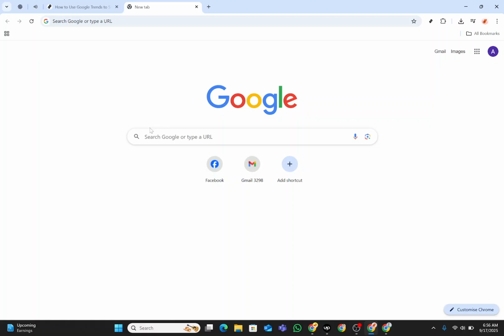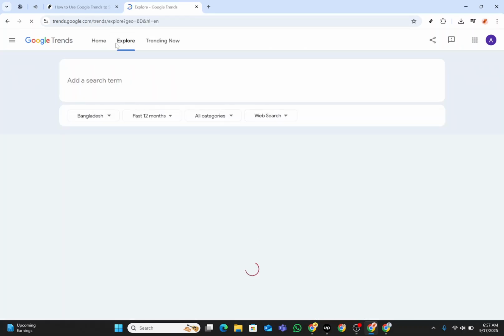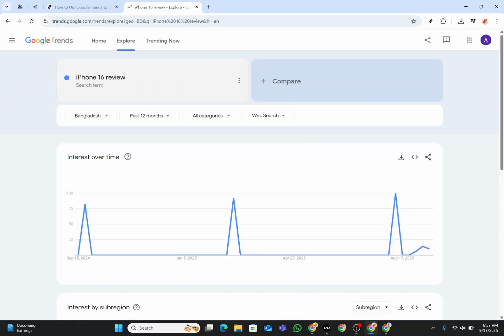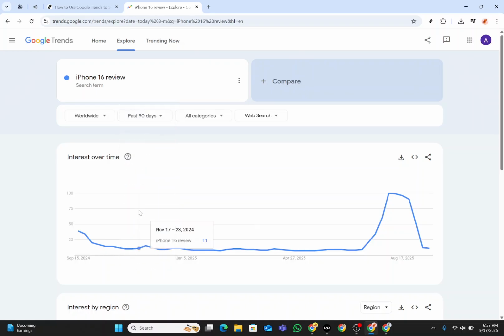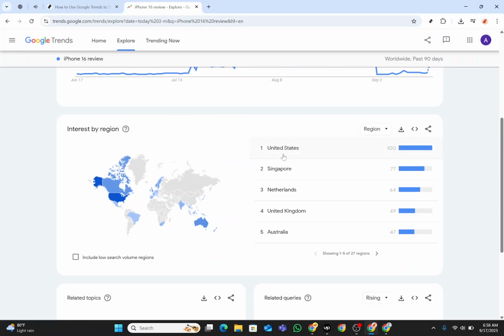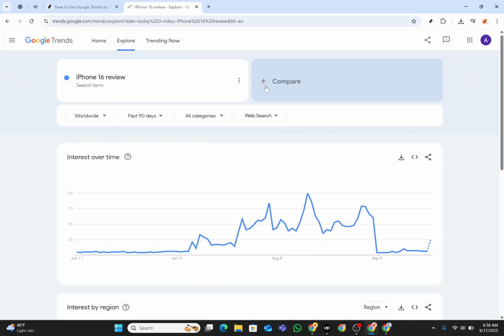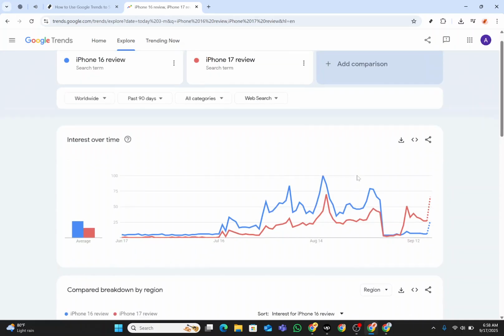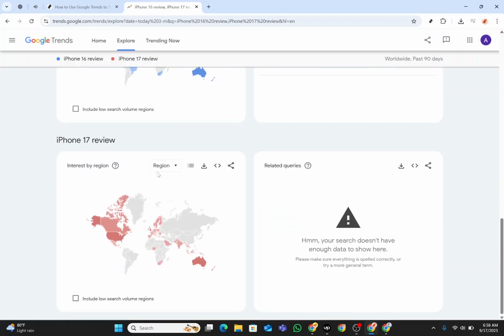How to Use Google Trends to Support Video Titles Fast and Easy!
In today's video, I'm going to teach you how to use Google Trends to support video titles fast and easy. When you're crafting video titles, it's essential to understand what your audience is interested in, and Google Trends is a fantastic tool for that. Let’s dive right into the process.

To start, you'll need to access Google Trends. Open up your browser, head to Google, and type in 'Google Trends'. Click on the first link you see, and this will take you directly to the Google Trends homepage. Here, you'll find an array of tools at your disposal to explore trending topics.

Once you’re on the homepage, look for the ‘Explore’ option. Clicking on this will open up more detailed trend insights. Now, in the search bar, type in the topic or keyword related to your video. This could be anything from 'iPhone 16 review' for tech inquiries to 'home workout' for fitness enthusiasts, or perhaps 'side hustles' if you’re focusing on finance. Once you’ve entered your keyword, hit enter to pull up the data.

It’s time to set some filters to tailor the results to your needs. You can refine your search by location, setting it to your city, state, or region, which helps in matching the data to your local viewers. You might want to focus on the past 12 months to gauge consistent demand or shift to the last 30 or 90 days to identify emerging trends. For the category, choose one that aligns closely with your content, such as 'Health' or 'Medical Health', to eliminate any unrelated information. Most of the time, you'll want to select 'Web Search', but 'News Search' can be valuable for finding trending medical topics or relevant regulations.

With your filters set, examine the ‘Interest Over Time’ graph. This is where you’ll uncover the patterns in search interest. If you notice steady upward trends, those are ideal for consistent viewership. On the other hand, if there are spiking trends, those might be worth tapping into for timely, viral content.

Next, refine your focus by filtering through region and category. Adjusting these settings helps you ensure your video title is not just trending broadly, but also relevant to your particular audience. Dive deeper into the ‘Related Queries & Topics’ section. This is where you'll find “Rising” or “Breakout” queries, which can be incredibly insightful for shaping your video title. These reflect what people are actively searching for, making them excellent inspiration.

Lastly, don’t hesitate to compare multiple keywords. Click the “+ Compare” button to test several keyword options. Assess which keyword has the highest and most consistent level of interest. This will help you make an informed decision and choose a video title that resonates well with your audience.

And there you have it. By following these steps, you can harness the power of Google Trends to choose video titles that are not only interesting but also data-driven and strategically aligned with audience interests.